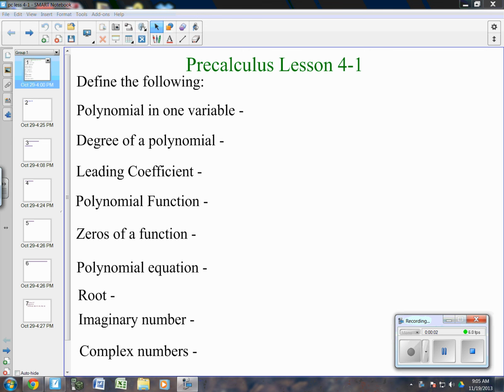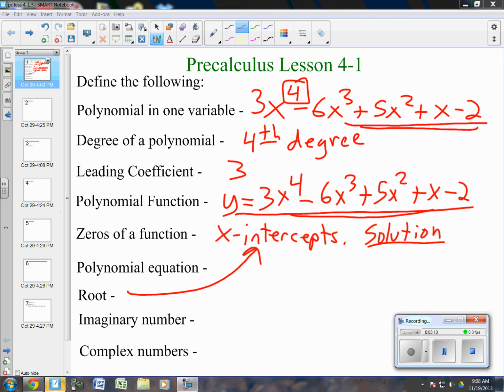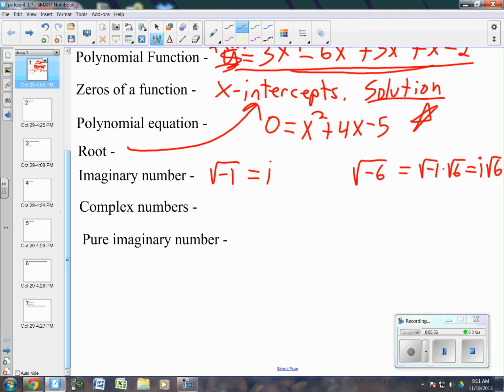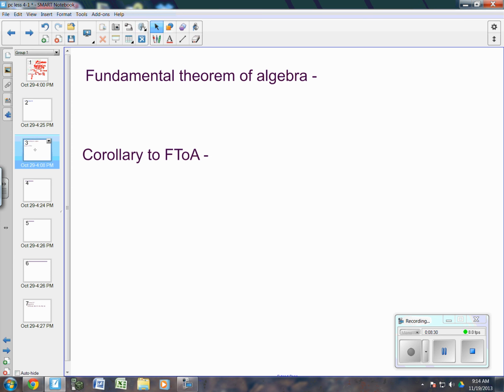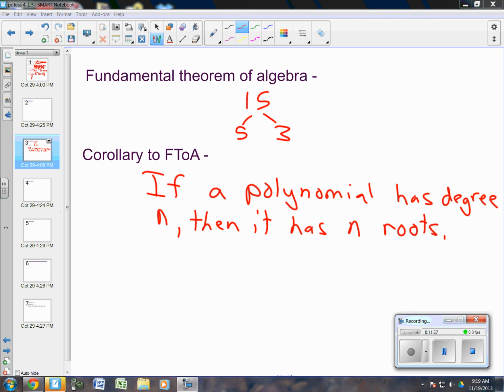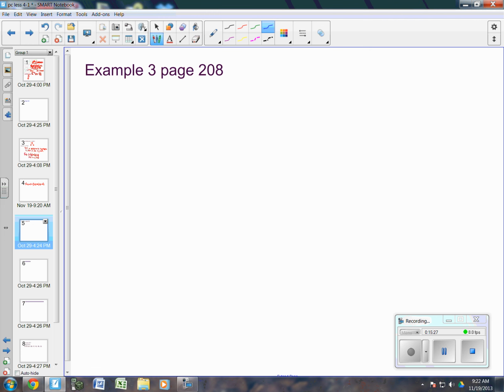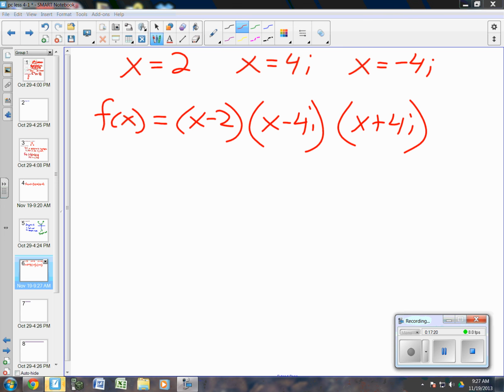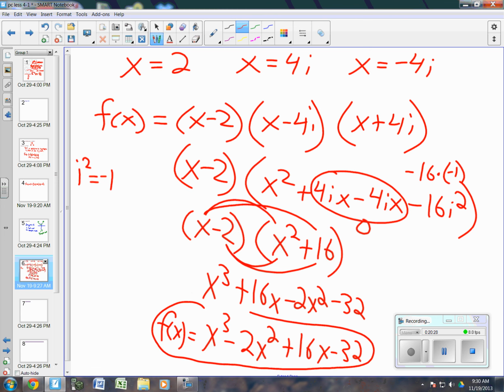Precalc vid 11 19 13